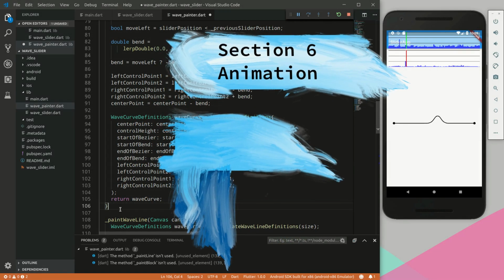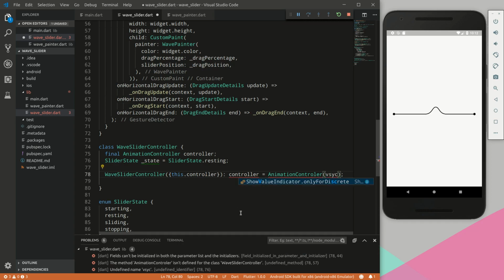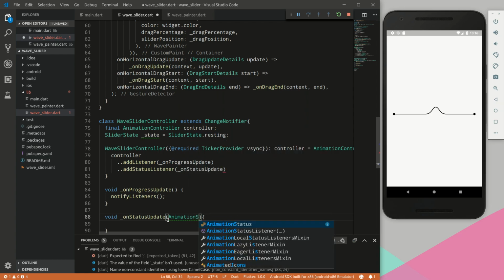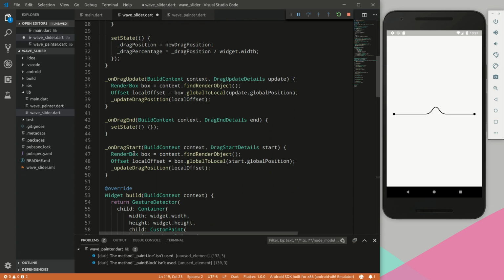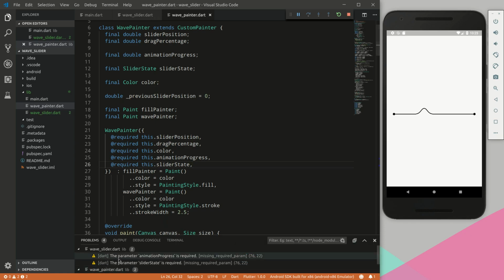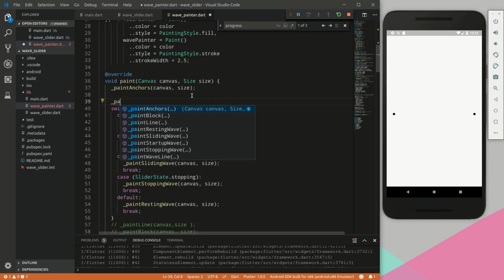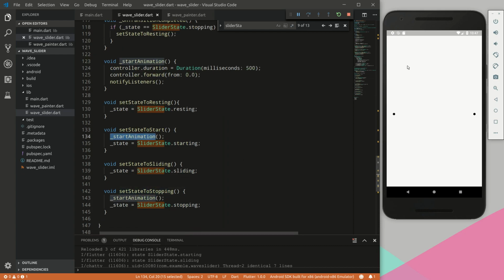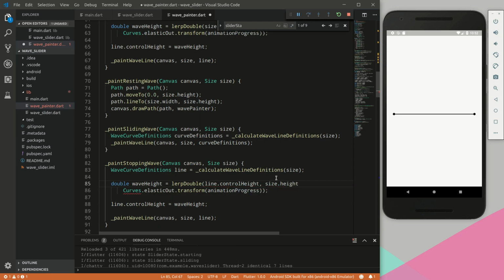Flutter Custom Slider: Section 6, Bounce Animation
Create a custom slider in Flutter with a springy wave effect. In this section we implement the animation that controls the spring and bounce effect.

Section/video 6 of 7.